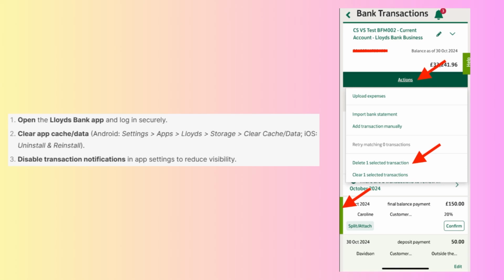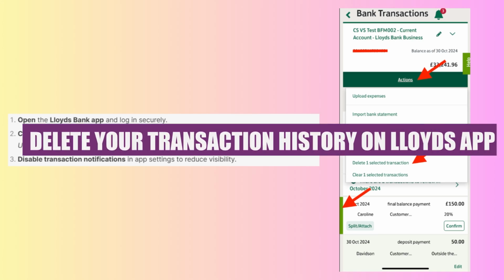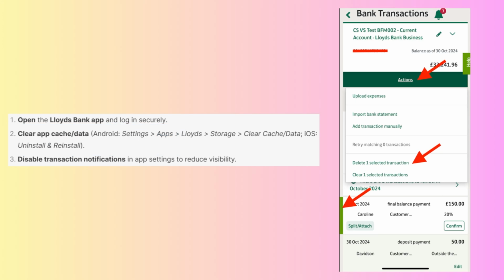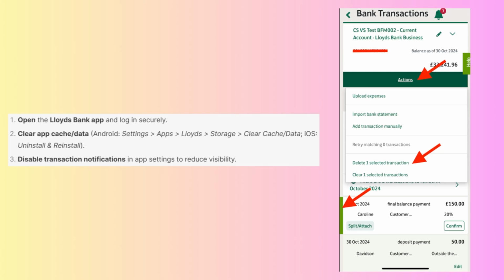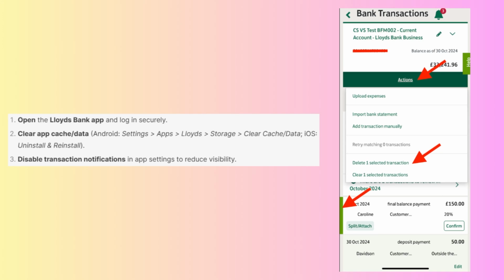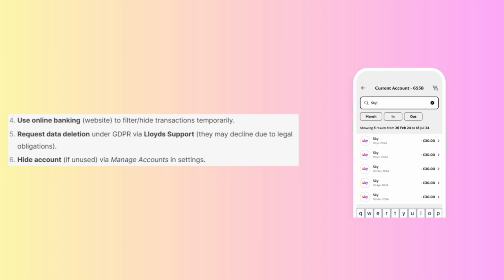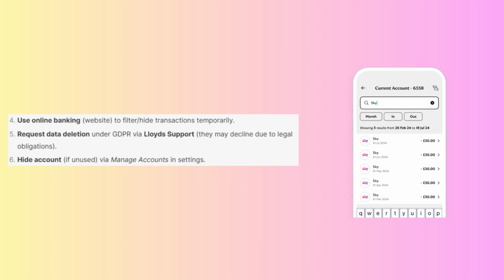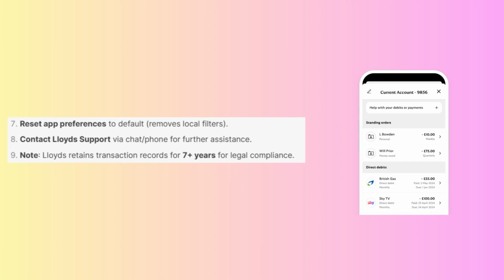HOW TO DELETE YOUR TRANSACTION HISTORY ON LLOYDS APP 2025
In this tutorial, we'll guide you through the process of "HOW TO DELETE YOUR TRANSACTION HISTORY ON LLOYDS APP 2025". We've broken it down into easy-to-follow steps to ensure you get the most out of it. this video is packed with valuable insights you won't want to miss. 🚀.  Make sure to watch until the end for all the key insights.